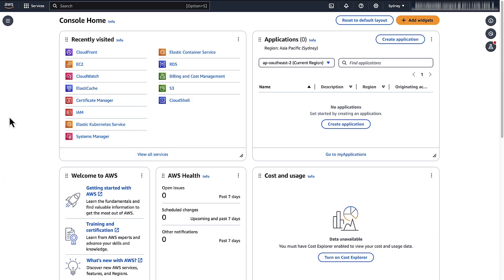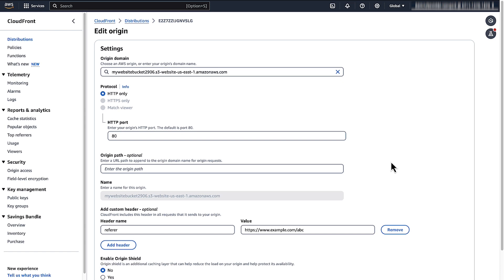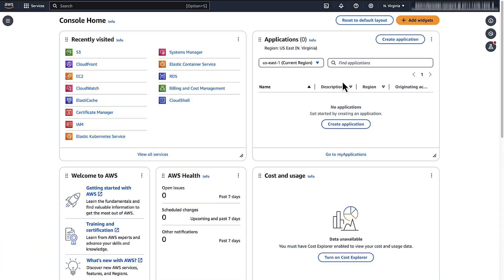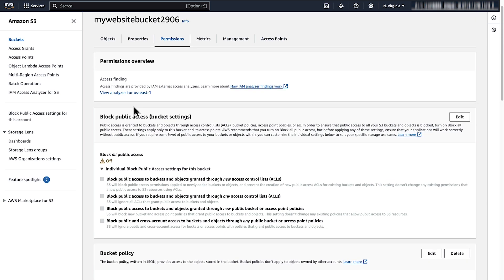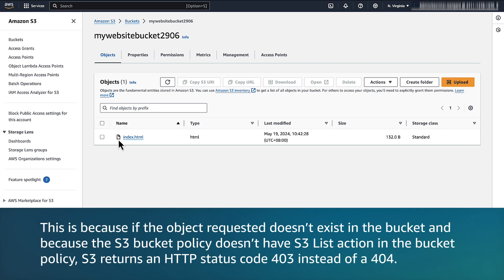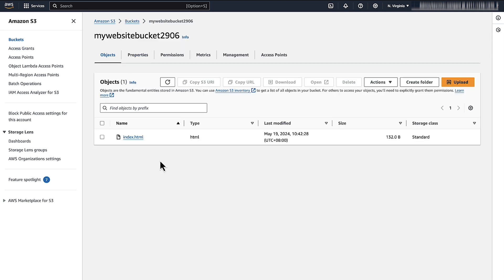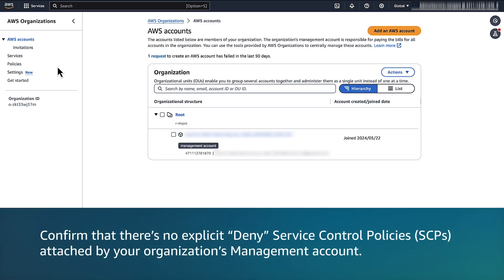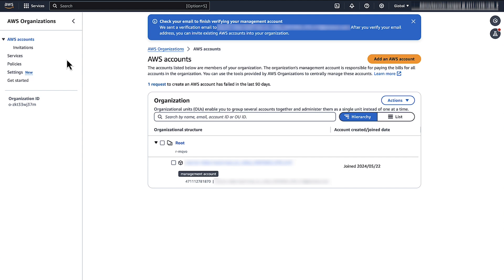I get 403 Access Denied errors with an S3 website endpoint as my CloudFront distribution origin.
Skip directly to the demo: 0:08

For more details on this topic, see the Knowledge Center article associated with this video

Raj shows you how to troubleshoot 403 Access Denied errors that you get when you use an Amazon Simple Storage Service Website Endpoint as the origin for Amazon CloudFront.